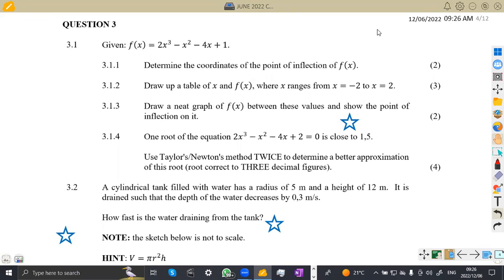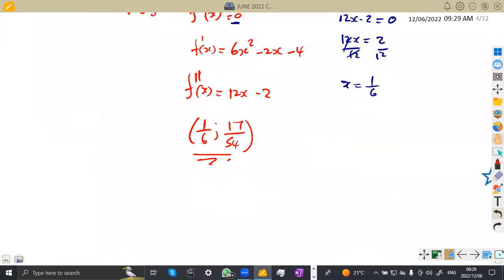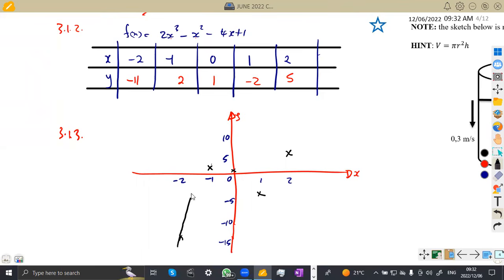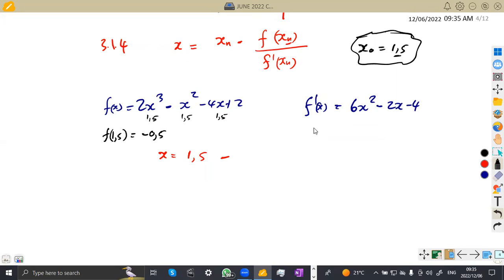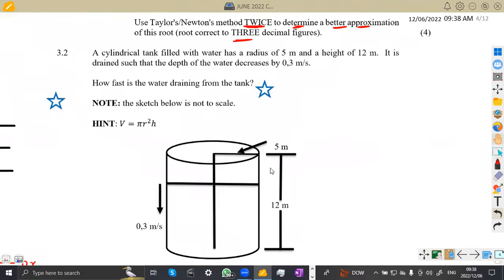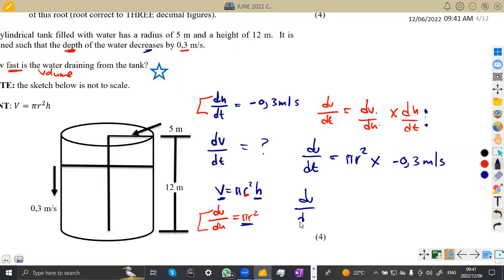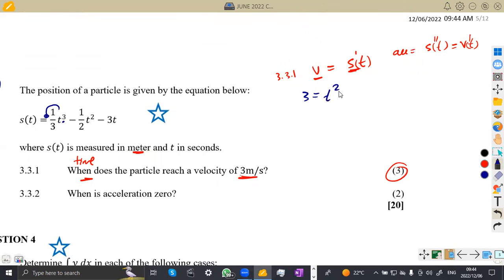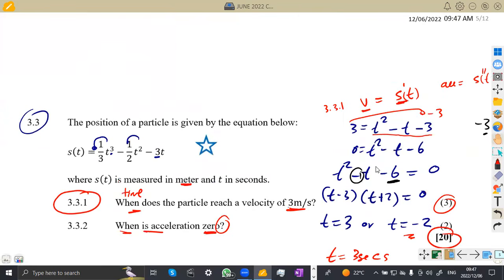MATHEMATICS N5 JUNE 2022 QUESTION 3 APPLICATIONS OF DIFFERENTION